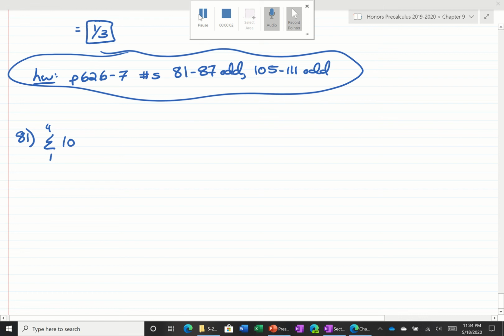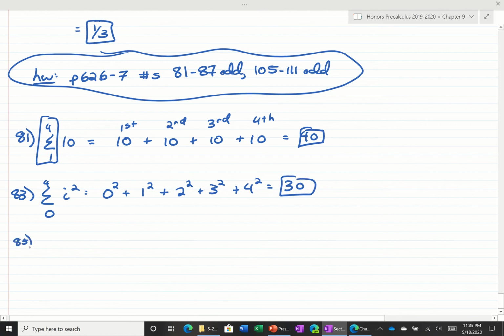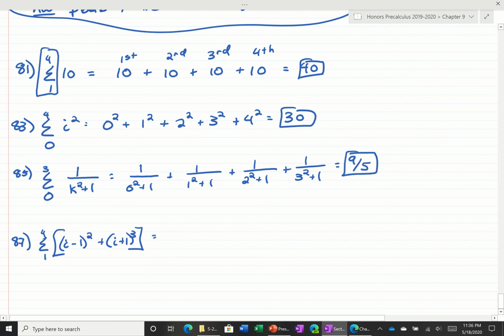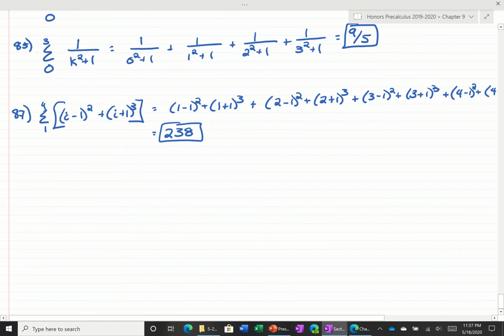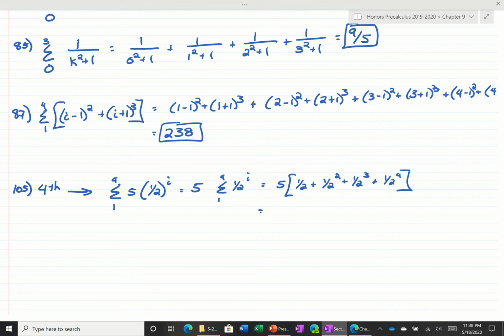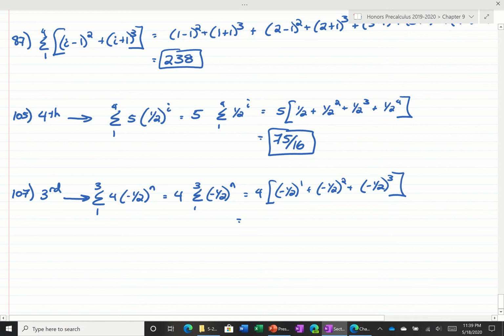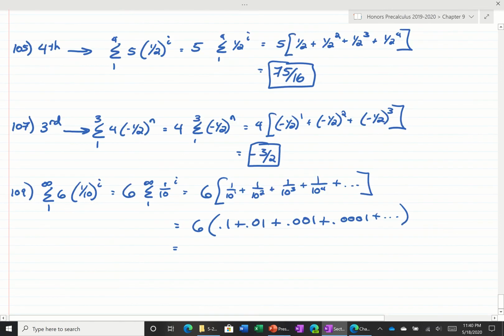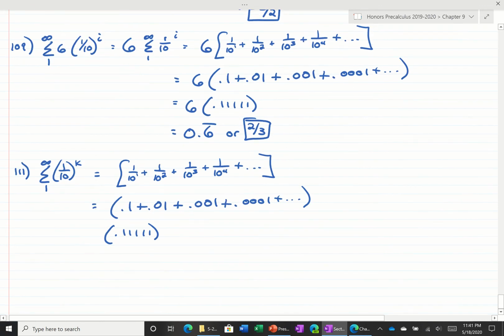Series - Infinite and Partial Sums - HW Review